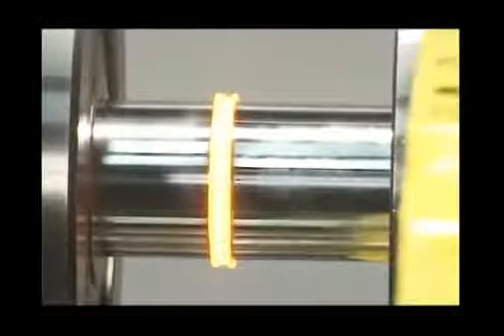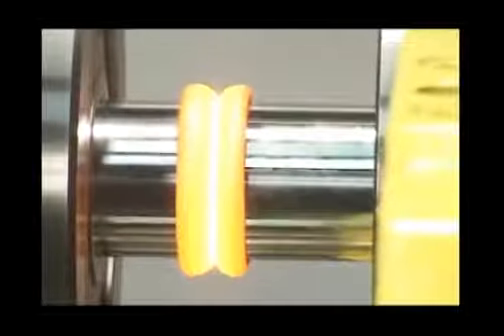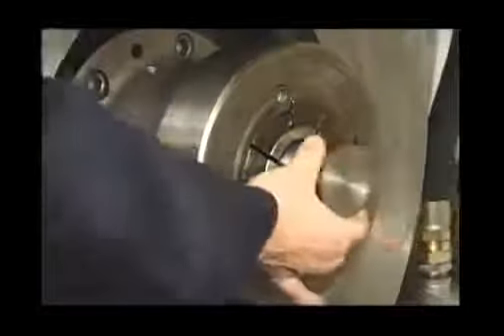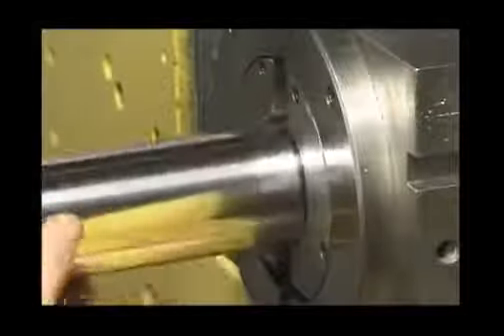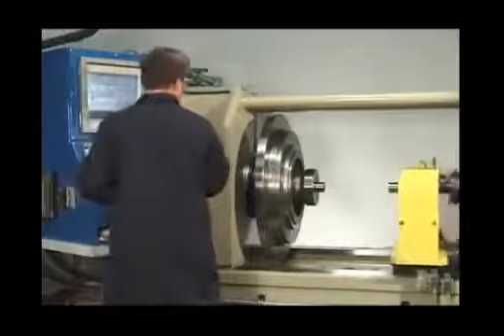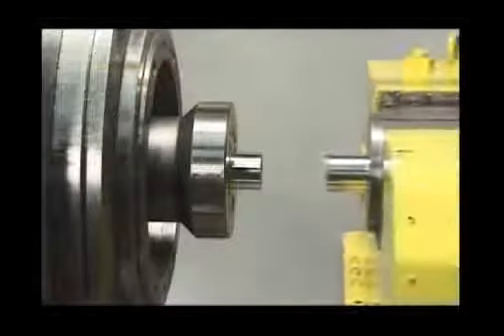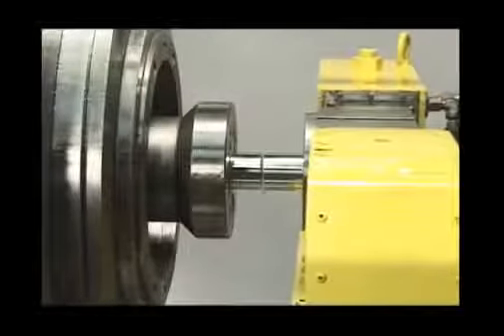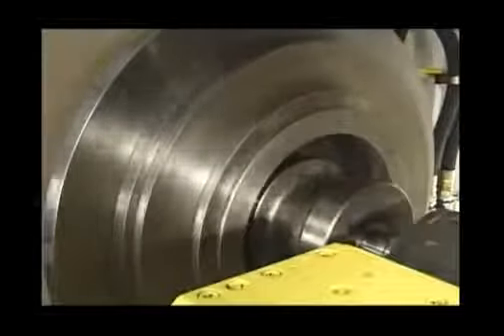Welding with friction